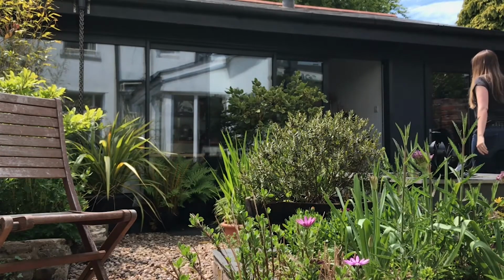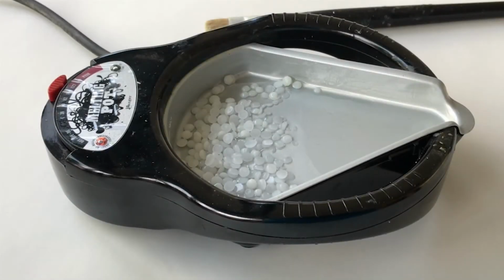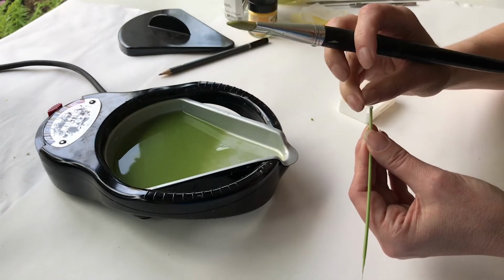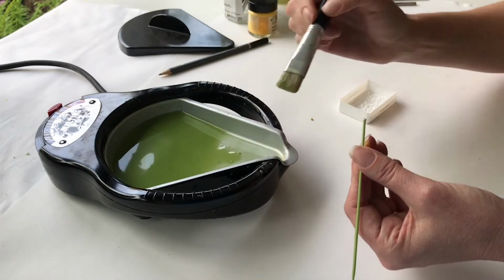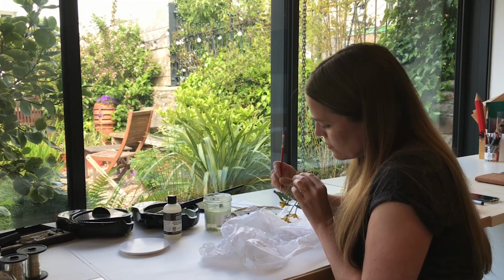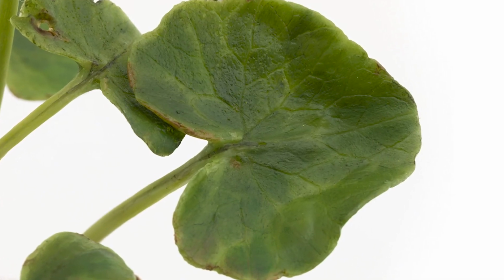Annette Marie Townsend - Create Day 2021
Annette Marie Townsend is an interdisciplinary natural history artist, who works from her garden studio near the centre of Cardiff, Wales. She specialises in creating botanical sculptures from beeswax and mixed materials, a skill which she learnt whilst caring for historic scientific collections in a museum.